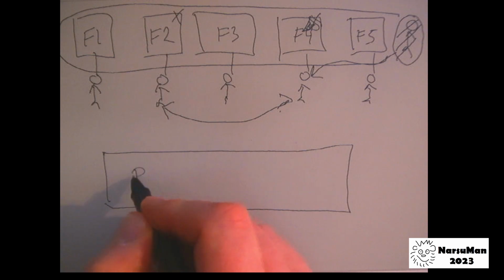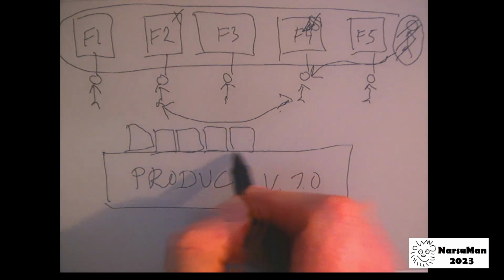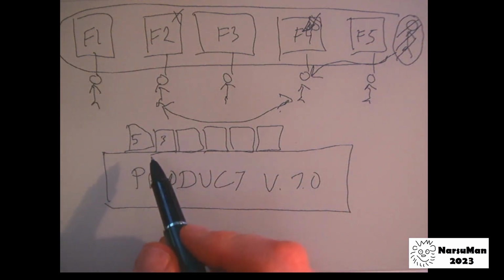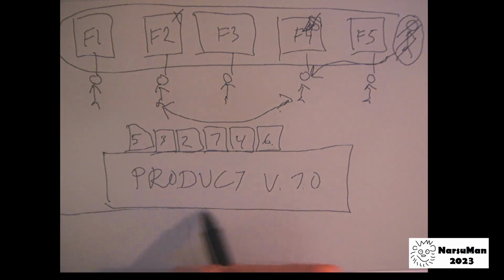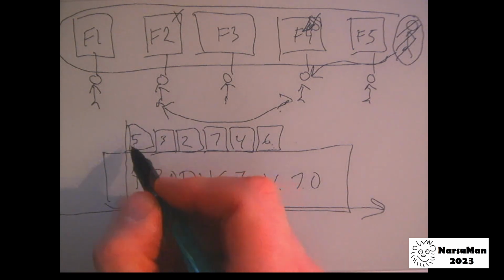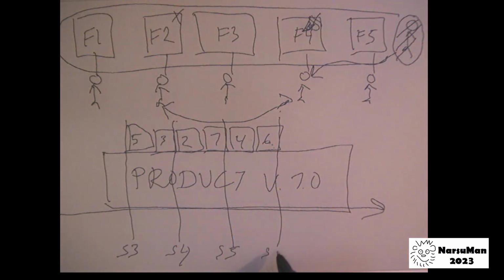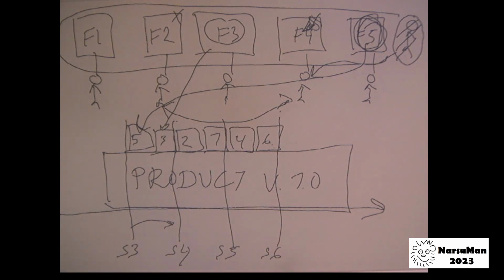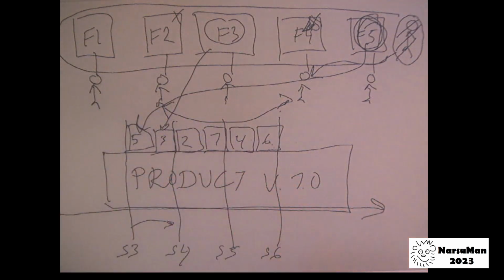About sharing information about features in side Future Factory IT Team 2023